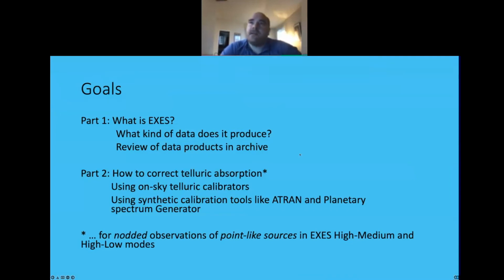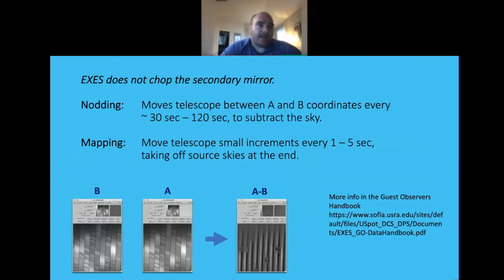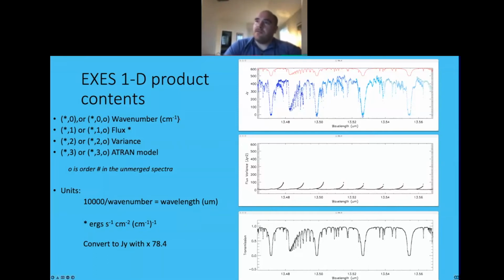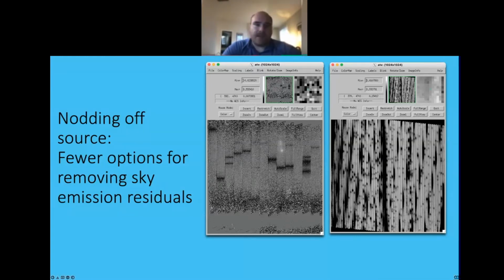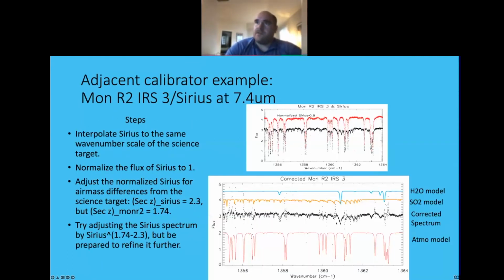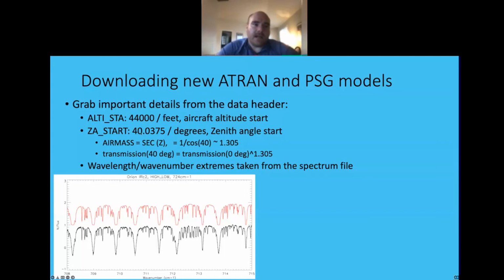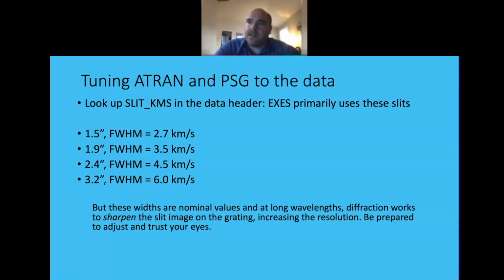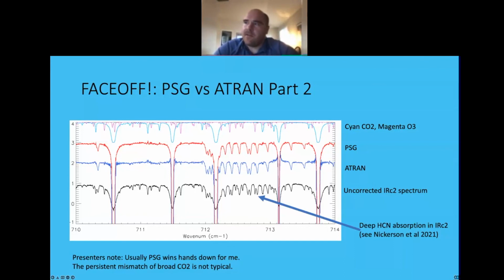Recognize & Calibrate out Artifacts from Terrestrial Contribution at EXES Wavelengths - De Witt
"How to Recognize and Calibrate out Artifacts from Terrestrial Contribution at EXES Wavelengths" presented by Curtis De Witt (SOFIA) at SOFIA School on Friday, February 4, 2022.